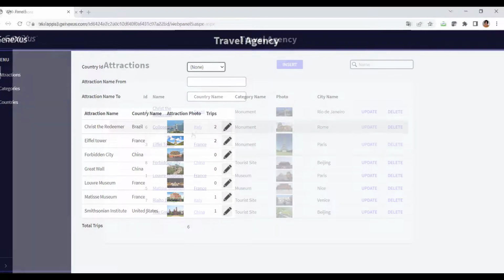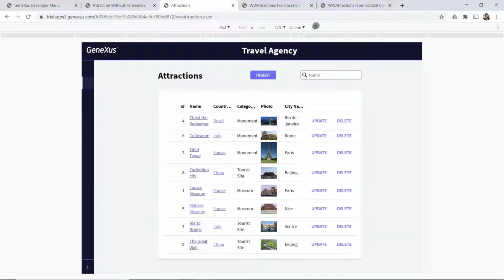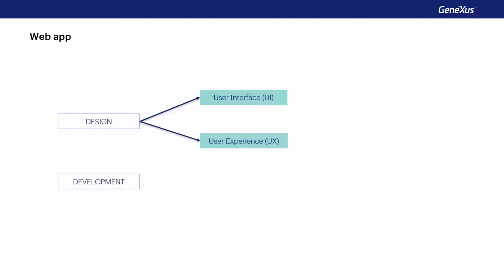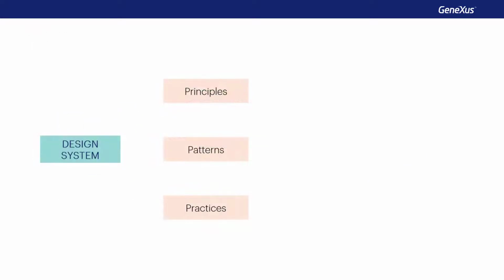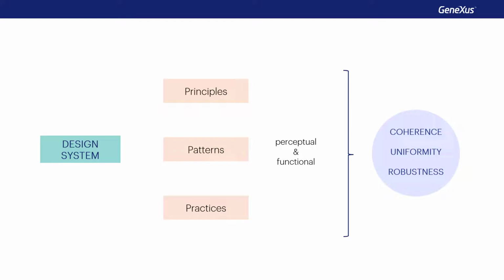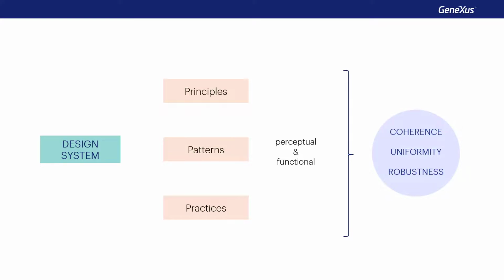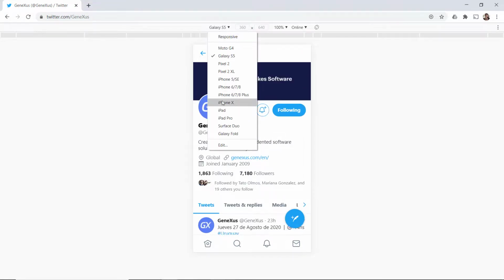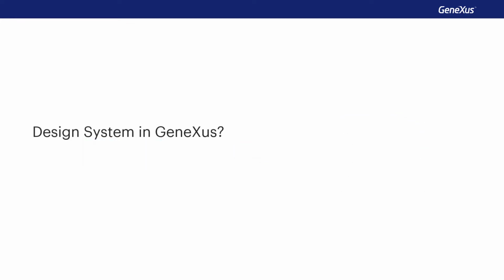Design System. Introduction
So far we had dealt with the logic of the application and we had not noticed the design and its impact on the user experience. We will introduce the general characteristics of a Design System and its importance.